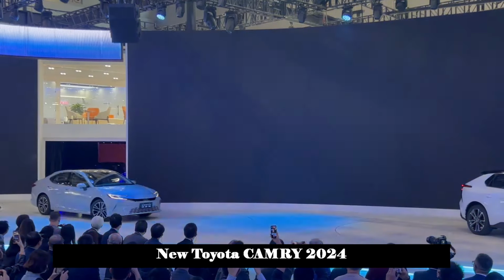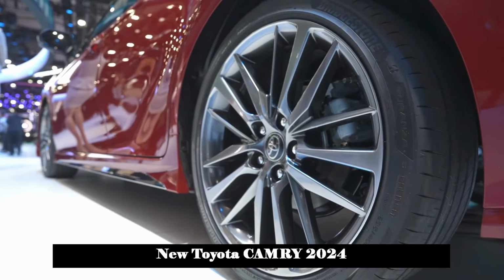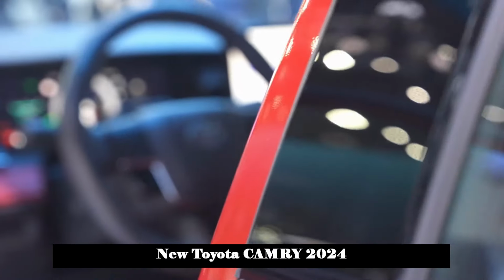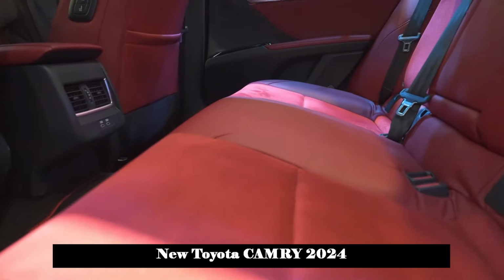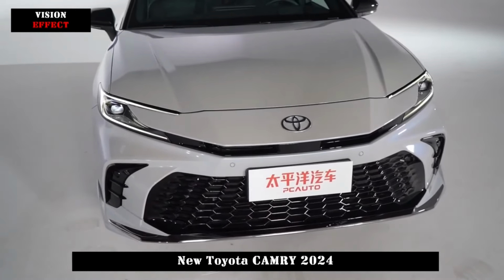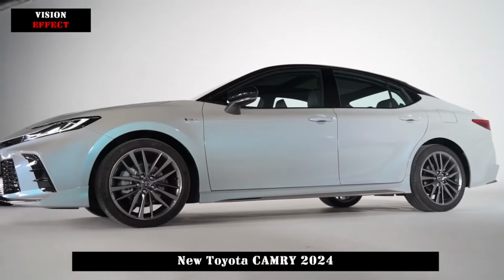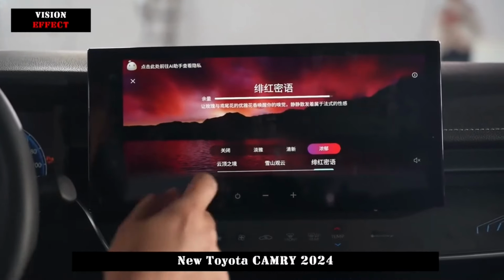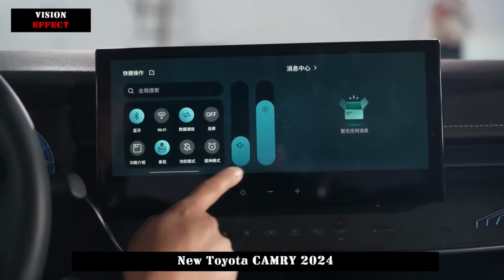Surprise, Satisfaction and Domination..New Toyota CAMRY 2024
The ninth-generation Camry launched in China has three exterior styles, one more than in North America. Generally speaking, one of them is quite consistent in appearance with the North American version, while the second builds on the first, making it more detailed by adding chrome decoration to the front and rear lips, side skirts and other parts. .

           The third model is a series of more electric shapes released in response to the wave of electrification in the Chinese market. The front fascia design is simpler and the shape of the grille is clearly different from the other two models. In comparison, this model has a more restrained temperament and a more business-like appearance. However, it cannot be denied that the overall design style of the ninth generation Camry is sportier.

           In terms of details, the front of the ninth generation Camry has changed significantly. The Toyota logo changed from a vertical logo to a horizontal logo. The front edge of the hood has moved backwards. The entire front of the car was moved to the bodywork. in a fast stance and the C-shaped headlights are more aggressive. Black decorative panels on both sides of the bumper are matched with a black grille, black rearview mirrors and black roof. Many black details have been added to the appearance of the new car. The tail also uses C-shaped headlights to mirror the front and rear, but the entire tail design is still simpler.

           Interior: Noticeably different from North American models
           The interior design of the ninth-generation Camry introduced in China is quite different from the previous models introduced in North America, losing its rough and harsh feel and becoming more simple and elegant. It can be seen that the central control part still has an asymmetrical design, but this is not so obvious anymore. The climate control area and the ambient lighting panel on the instrument panel are integrated in one piece and are made of leather-like materials that are very delicate and smooth to the touch.

           All real-life models are equipped with a 12.3-inch LCD instrument panel and a floating central control screen, but it is estimated that this large-sized screen may not be standard for all series. Since the design of the entire central control functional area of the new car is relatively close to the conventional models we are familiar with and other models from GAC Toyota, it will not be difficult to get started.

           When the vehicle is started, the interior takes on a different atmosphere. Breathing 63-color ambient lights can move according to the rhythm of the music. Ambient lights are also reflected in the door panels, but the colors will be slightly darker. In addition, the new car will feature various scents and will be accompanied by different music while switching between different scents.

           This system includes voice assistant etc. supports. It has in-depth cooperation with Huawei, including Huawei, and uses the 8155 chip to improve hardware performance, so the experience of the whole system is good. The voice assistant can support multiple commands and multiple domain recognition, and can also issue commands continuously after waking up. The tool still uses the Android system, but the user interface design is more simplified, much simpler and more intuitive to use.

           The new car is also equipped with wireless charging, built-in ETC and other functions, and the nanoe nano water ionizer has been upgraded to nanoe x.

           This debut didn't reveal much about the power system. What is currently known is that the ninth-generation Camry will be fully hybrid, the 2.5L model will no longer have a fuel-powered version, while the 2.0L model will add a hybrid version. In other words, in the future, the Camry will have three power systems to choose from: 2.0L fuel, 2.0L hybrid, and 2.5L hybrid. The hybrid system uses the fifth generation smart electric hybrid engine.

Official guide price Range: 179,800-269,800 Yuan

engine
2.5L L4

gearbox
E-CVT

Fuel consumption per 100 kilometers
4.58L

Maximum horsepower
207PS